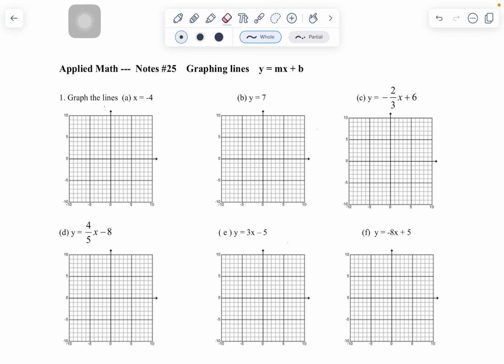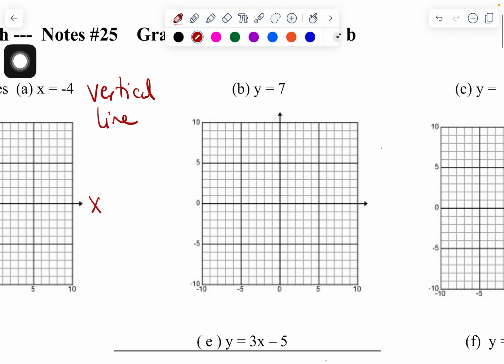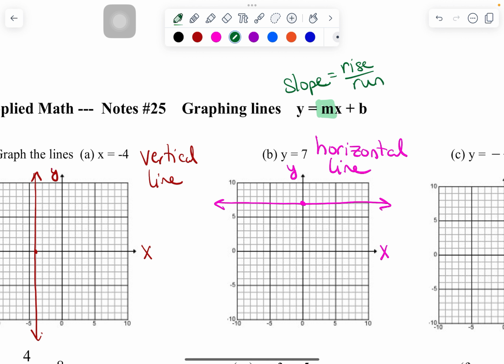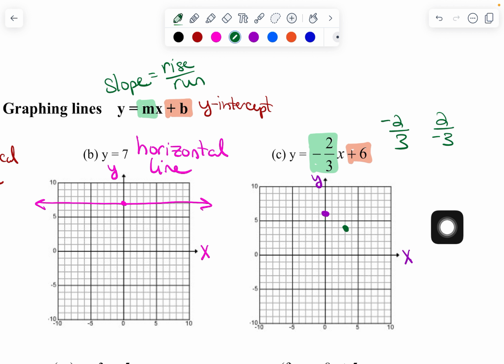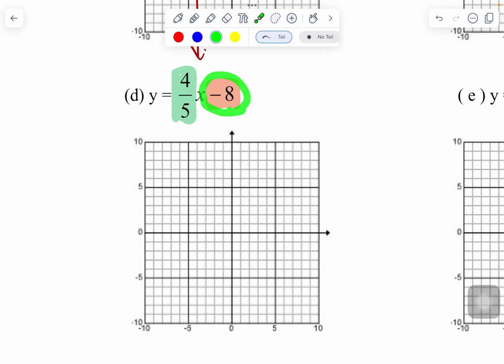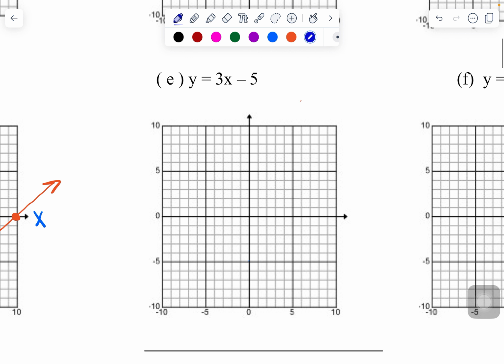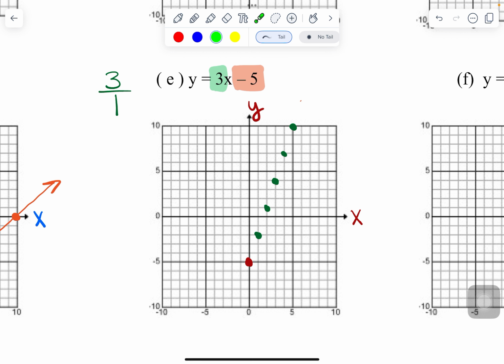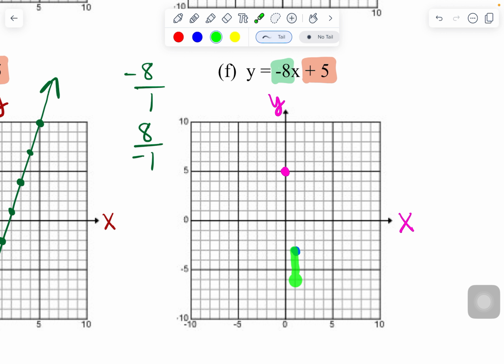Notes 25 - Graphing Lines (Part 1)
Graphing vertical lines (x = a number), horizontal lines (y = a number), and lines in the form y = mx + b.